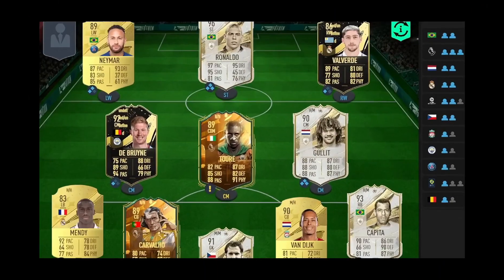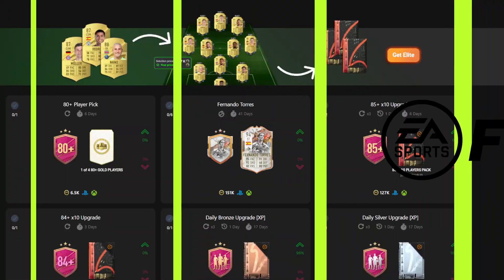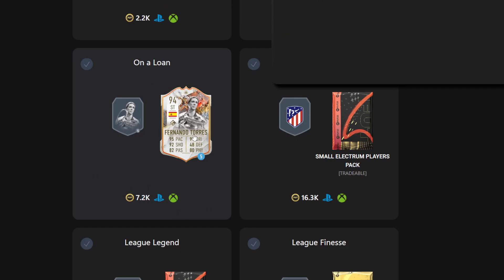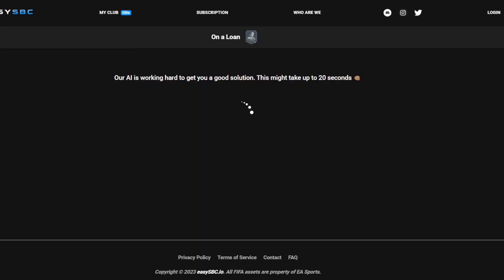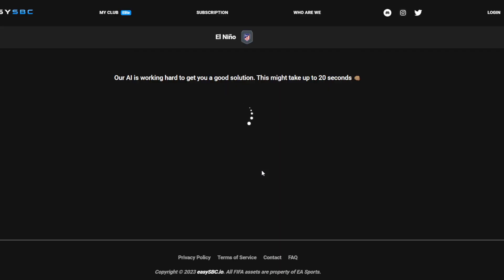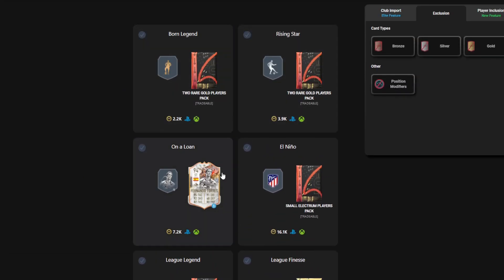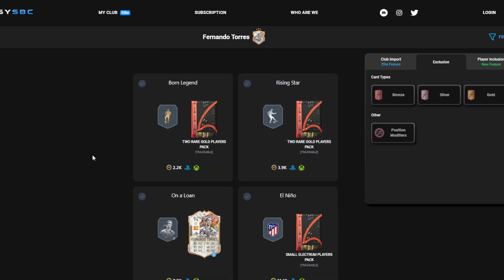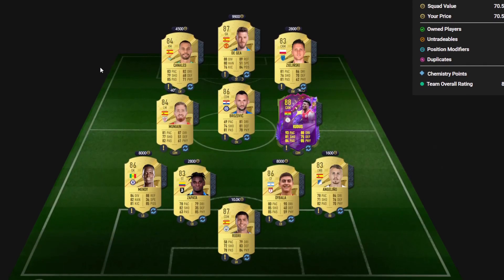94 TORRES SBC!😍 (Cheapest Method)